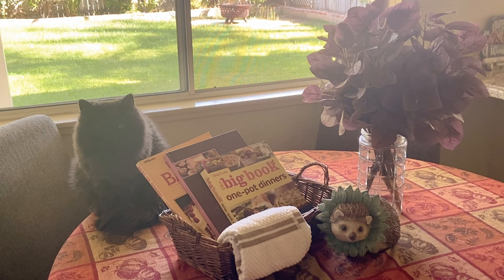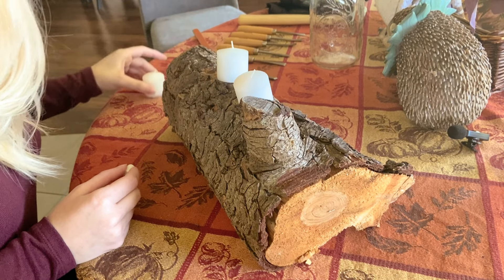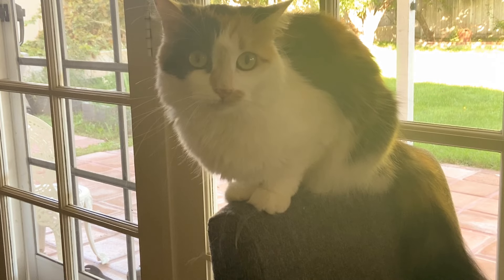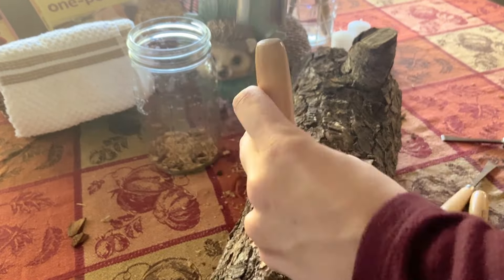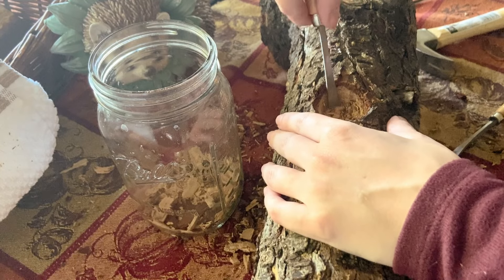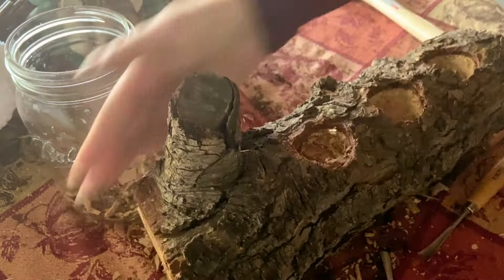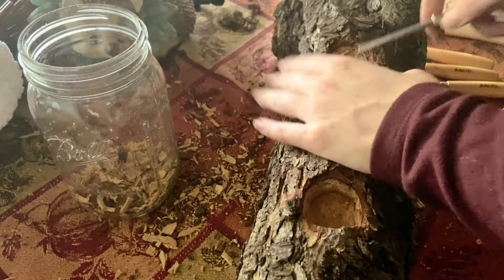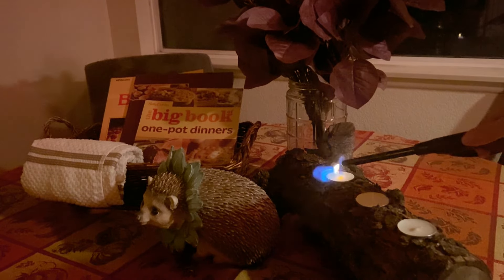Woodworking: Crafting Cozy Home Decor for Autumn | DIY Log Candle Holder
🍂 Embrace the cozy vibes of autumn with this latest fall-inspired woodworking project! In this video, I'll guide you through crafting your very own rustic fall-themed decor which is a perfect to make your home cozy. This DIY log candle holder is a perfect accent for your home this fall. Not is this a perfect project to save some money on home decor but also a great way to sell and make money. 🎃

🔨 In this DIY woodworking tutorial, you'll learn:

Step-by-step instructions for creating this beautiful, handcrafted fall decor.
Essential woodworking techniques for beginners and enthusiasts alike.
Tips on chiseling and how to handle the wood.
This easy-to-follow instructions and pro tips will help you bring the warm and welcoming spirit of fall into your home.

Materials used in this video:

Wood Log
Wood Glue
Chisels
Hammer
Chalk or Pencil
Small Candles
Padded Gloves
Eye Protection

⏰ Time
00:00 Welcome
01:02 Woodworking/Supplies
01:45 First Hole
04:57 Second Hole
06:44 Last Hole
08:30 Project Is Complete
09:10 Final Shots